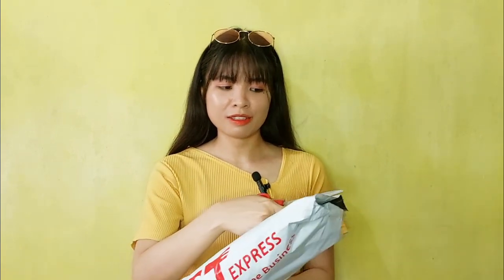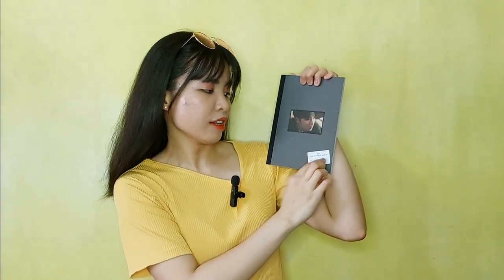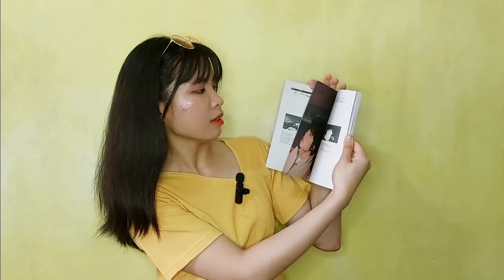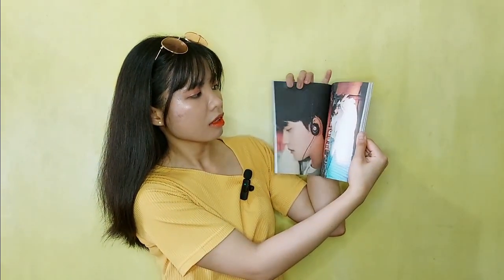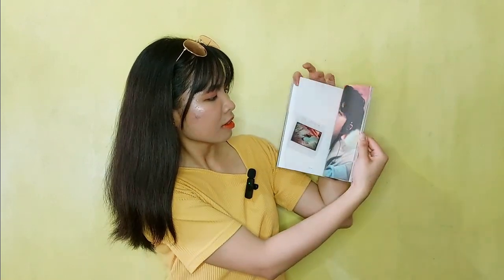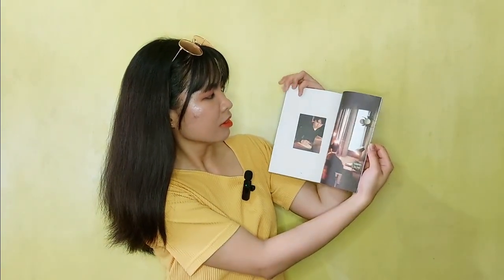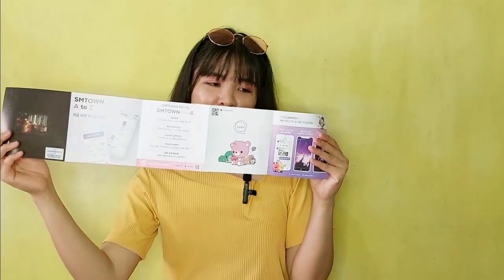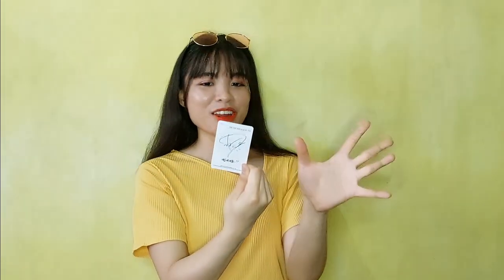[Unboxing]I finally have a D.O. album! D.O. 2nd Mini Album - Expectation- Diary Version Unboxing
Hindi na ako fake fan, I finally have a Kyungsoo album! Diary version lang kasi tipid gaming tayo hehehehe

Anyways, hey guys! Don't mind the inarte shades, as a fashion gurl yarn, but let us focus on this precious 2nd mini album of D.O., Expectation

I'm just amazed at how creative and generous the inclusions are, definitely a good buy for zeroses! Do support Zerobaseone by streaming their music and buying their merch if you can!

Hope you guys enjoy this as much as I did! Ciao!